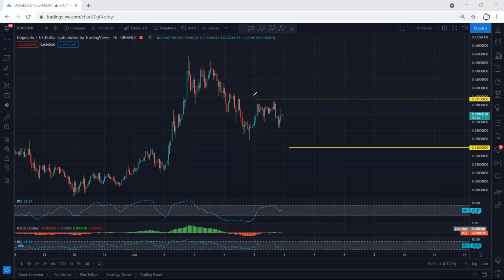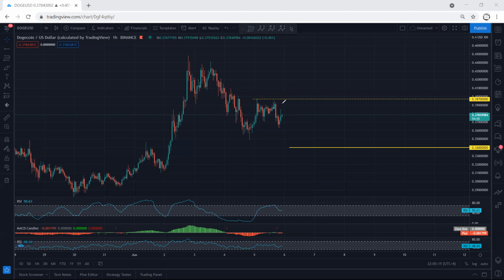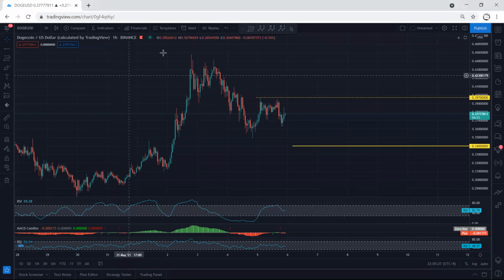Dogecoin Technical Analysis for June 5, 2021- DOGE - PRICE UPDATE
TEMJTWcKyCmaJ61mdxLW1myo1A6PTnPNDV